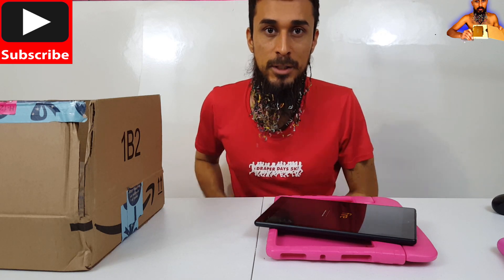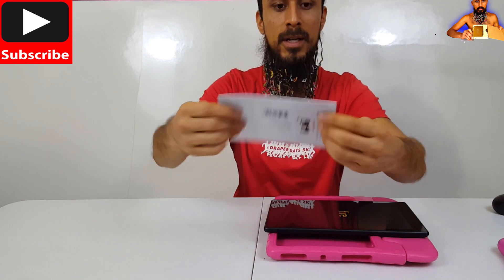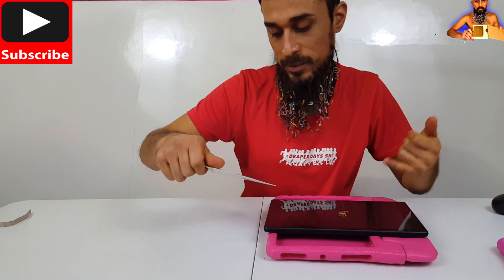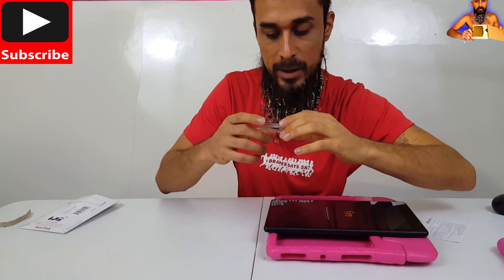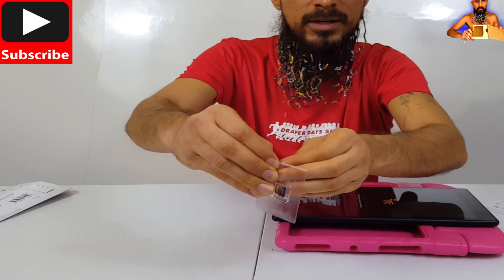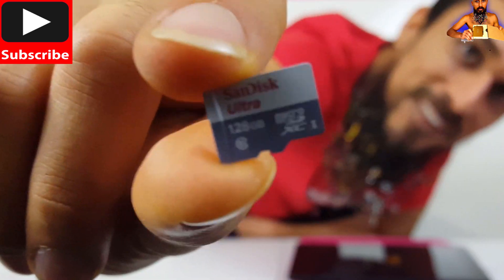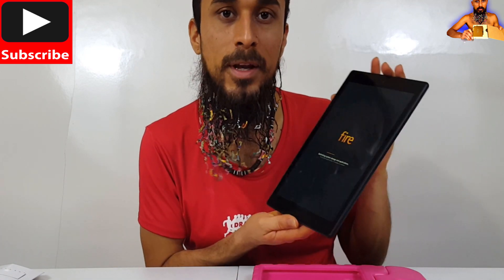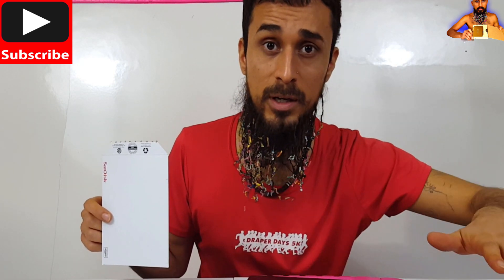UNBOXING SanDisk 128 GB micro SD Memory Card for Fire Tablets and Fire TV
This exact card - SanDisk 128 GB micro SD Memory Card for Fire Tablets and Fire TV - Made for Amazon

"Made for Amazon" SanDisk 64 GB micro SD Memory Card for Fire Tablets and Fire TV

Latest Fire HD tablets